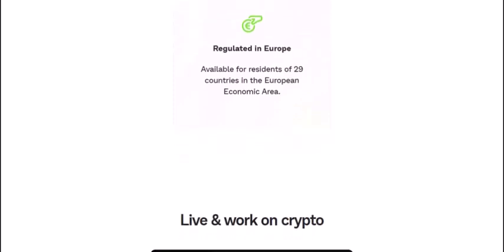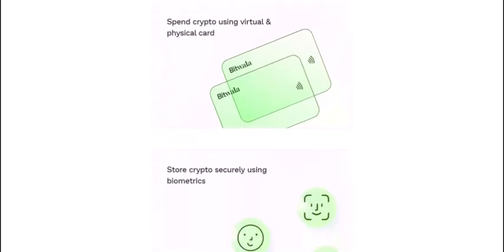How to choose Bitcoin units on Bitwala?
In this video we talk about How to choose Bitcoin units on Bitwala